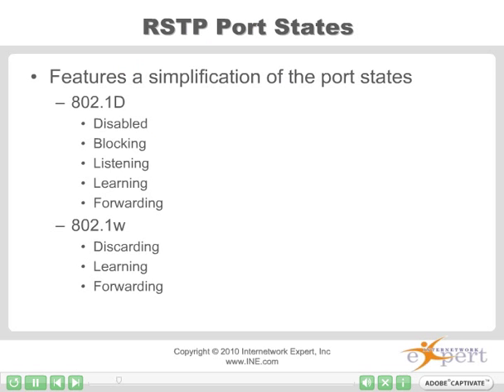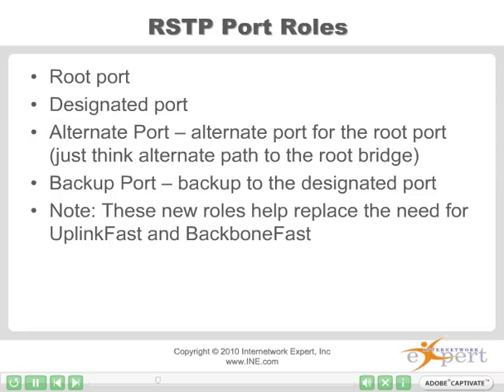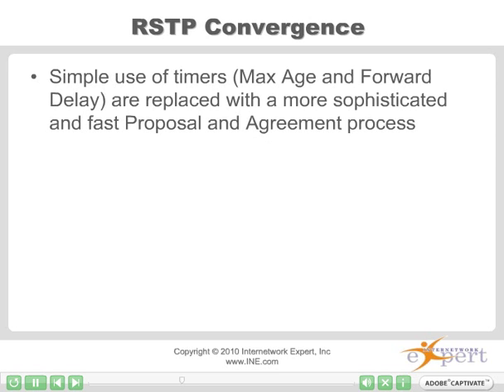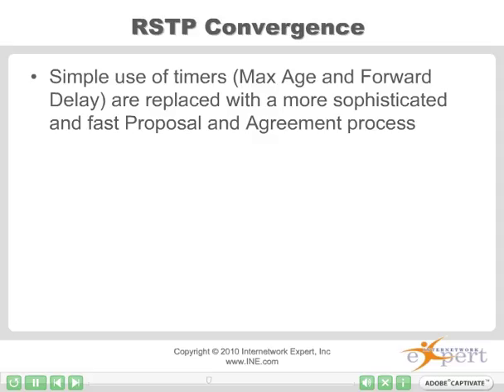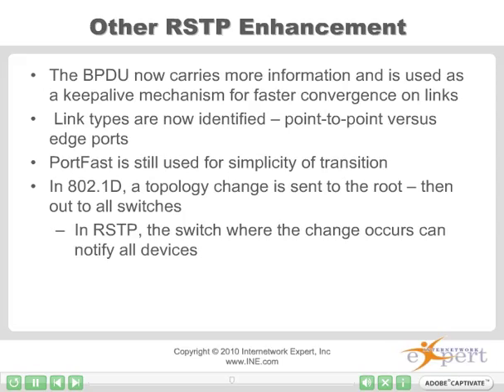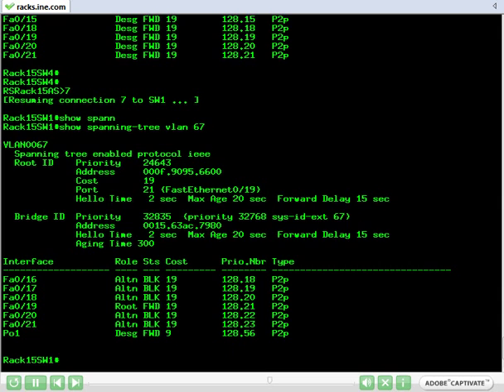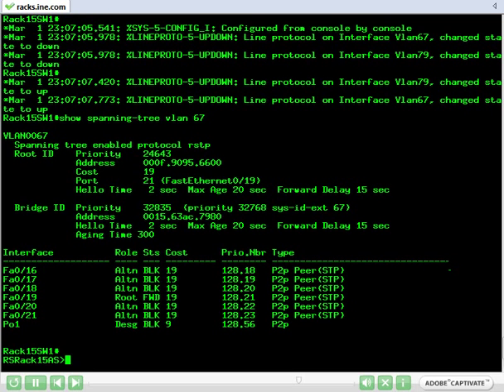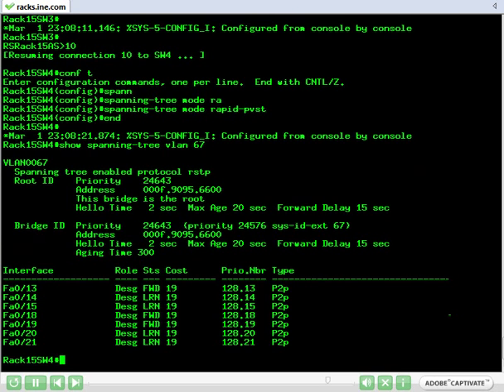Module 01 Lesson 04 RSTP